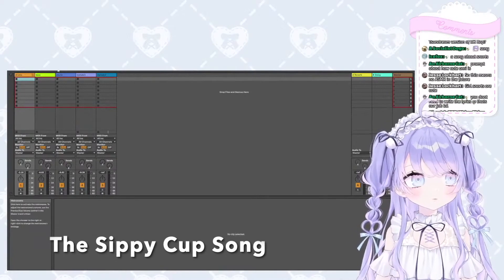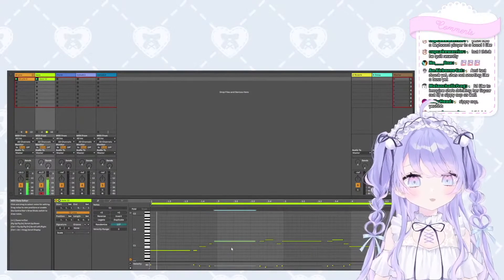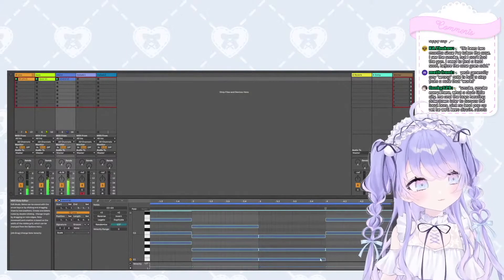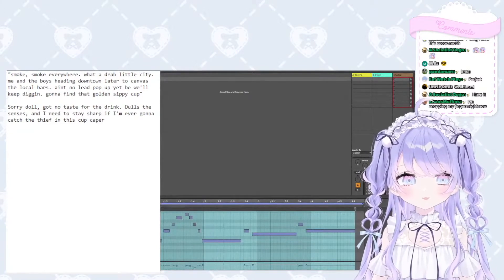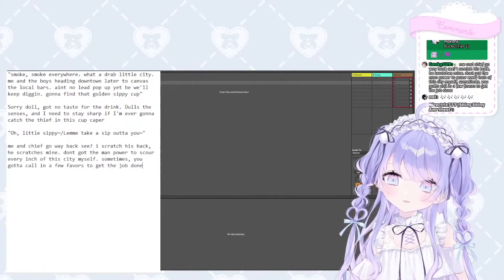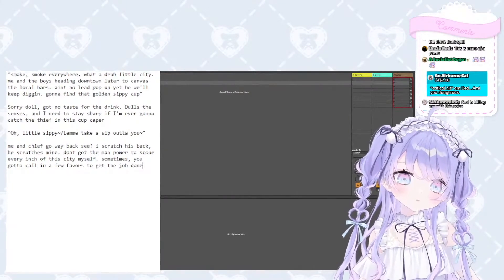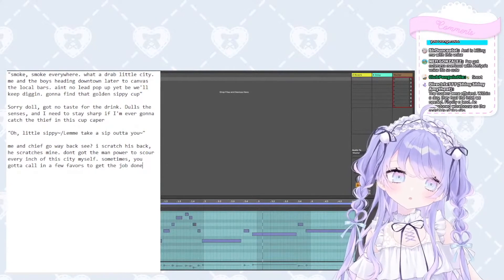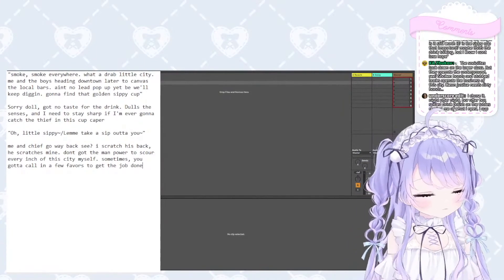Amiya Improvises the Sippy Cup Song 【Tsunderia】 【Amiya Aranha】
Amiya improvises a silly live looping song with lyrics written by chat! (totally not drunk)

Amiya Aranha is a member of Tsunderia's 3rd Generation, known as TsunDream.  Amiya is a kindhearted spidergirl tasked with showing up in the dreams of others to play whatever spider role is needed. Unfortunately, the dreams people have involving spiders are usually bad ones. Tired of playing the villian, she is determinded to prove that spiders are our friends and turn everyone's spider-related nightmares into sweet dreams.